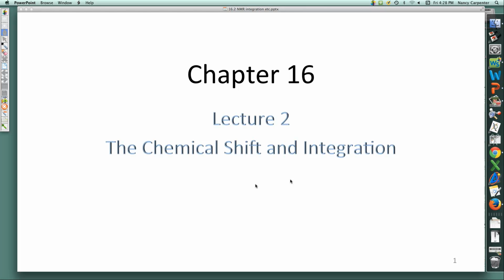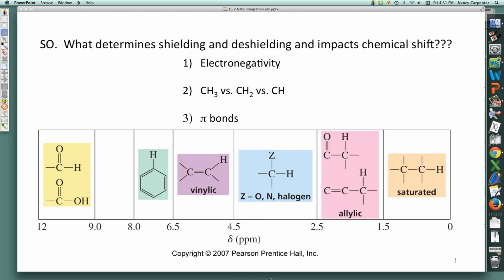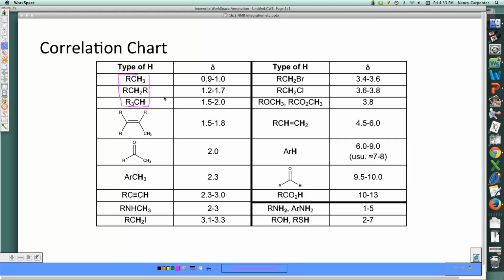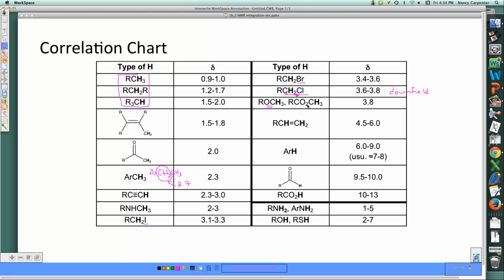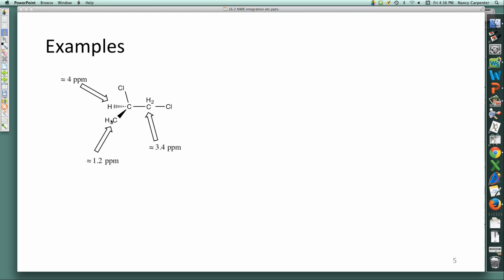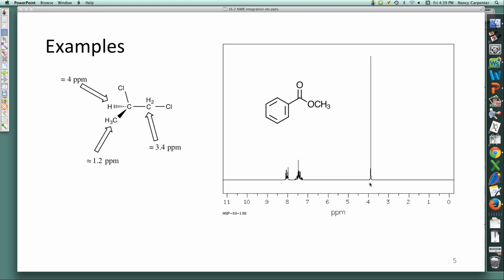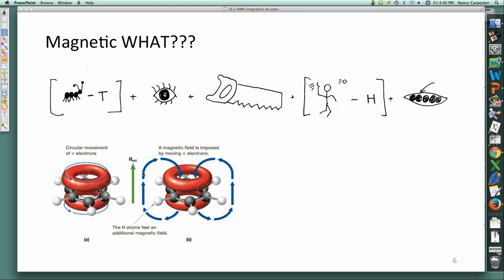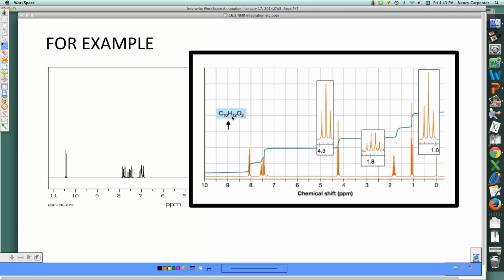2302s14 16.2 NMR continued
Chemical shift in detail; integration